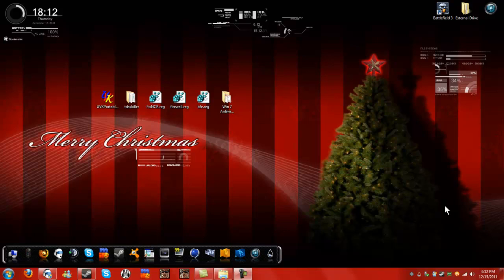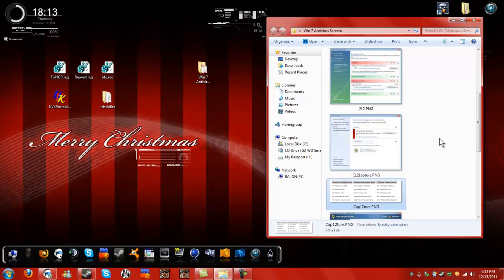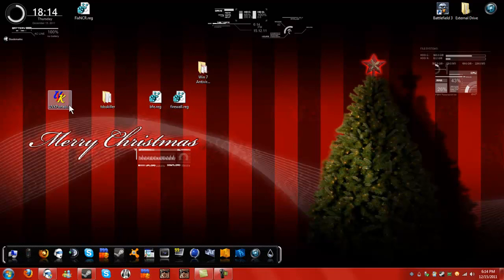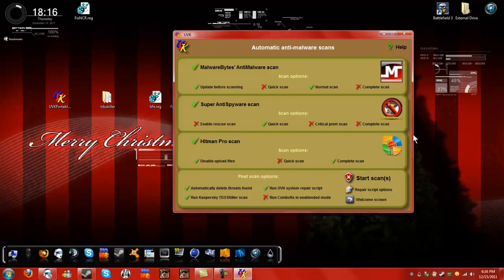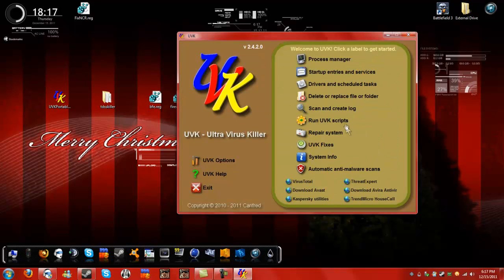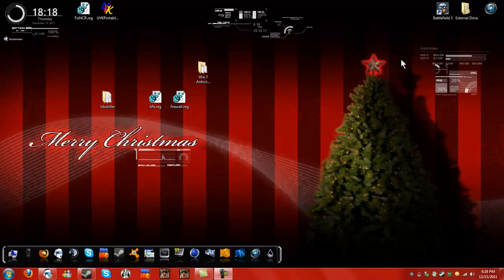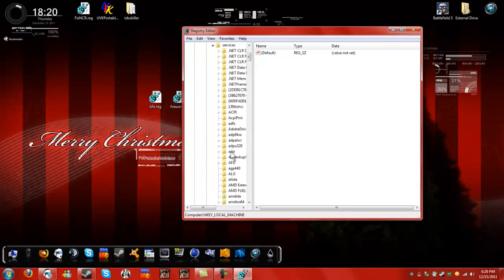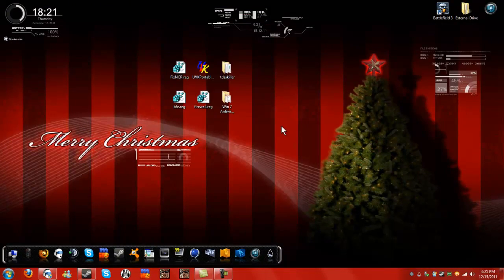How to remove Win 7 Antivirus 2012 | Tutorial | With Firewall Repair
Hello and Welcome to one of my first YouTube Tutorials.
This tutorial informs computer users how to remove the malicious virus Win 7 Antivirus 2012 and its "sister" rouges.
I hope this tutorial helps you better protect your system.
If you need help with removing viruses, go to bleepingcomputer.com and register on the forums, TELL THEM "Balon" sent you! Thanks.

I hope thees files help you a lot. Delete all of them except for UVK when you are done.